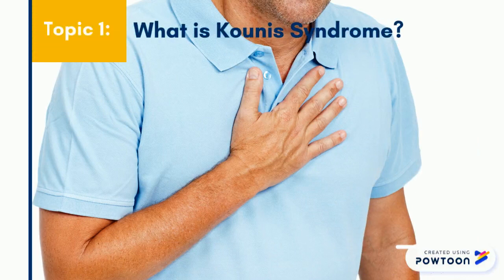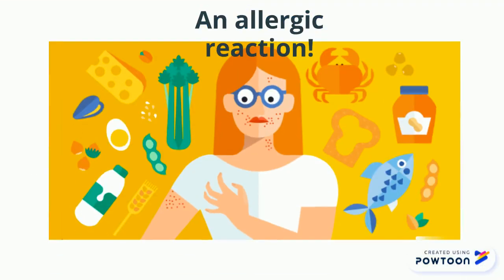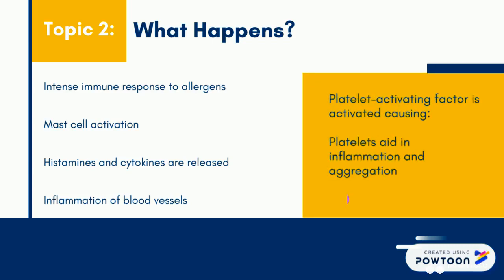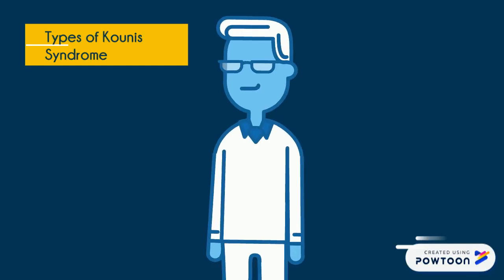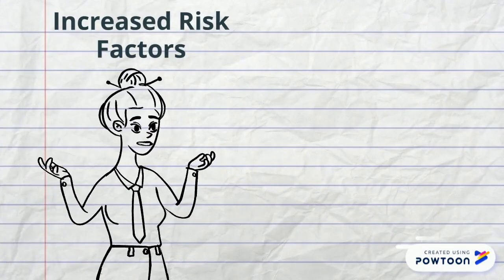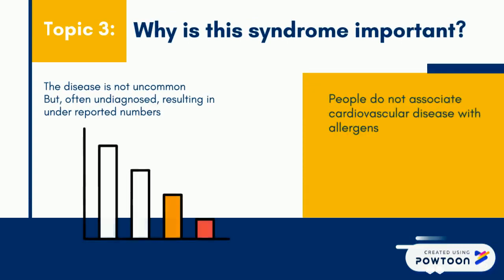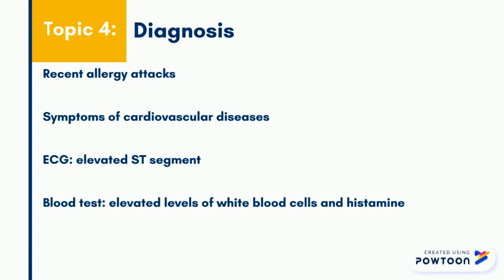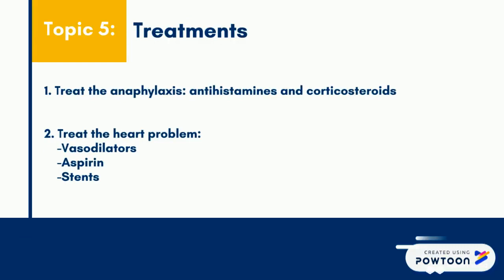Kounis Syndrome (BIOM4180, W20)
This is an educational video that briefly introduces a cardiovascular disease called Kounis Syndrome to the general population.-- Created using Powtoon -- Free sign up -- Create animated videos and animated presentations for free.  PowToon is a free tool that allows you to develop cool animated clips and animated presentations for your website, office meeting, sales pitch, nonprofit fundraiser, product launch, video resume, or anything else you could use an animated explainer video. PowToon's animation templates help you create animated presentations and animated explainer videos from scratch.  Anyone can produce awesome animations quickly with PowToon, without the cost or hassle other professional animation services require.